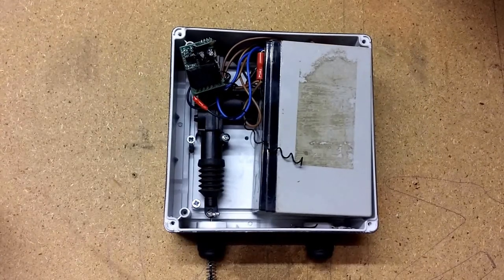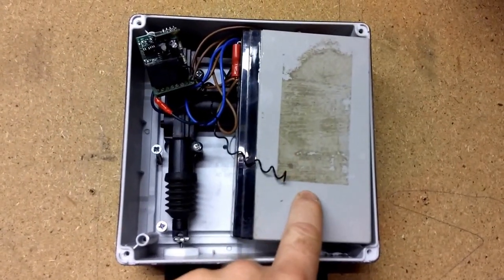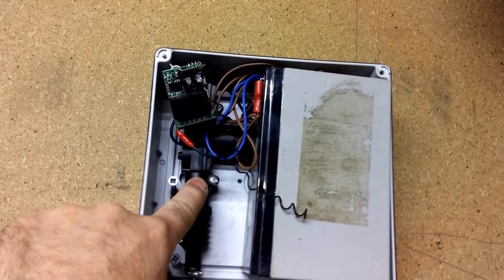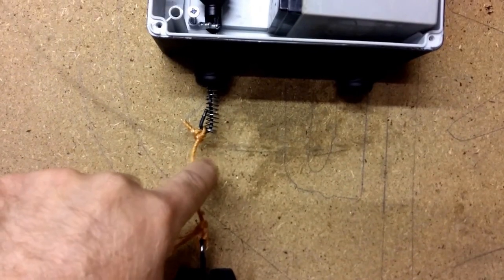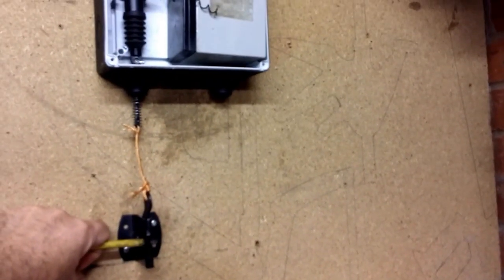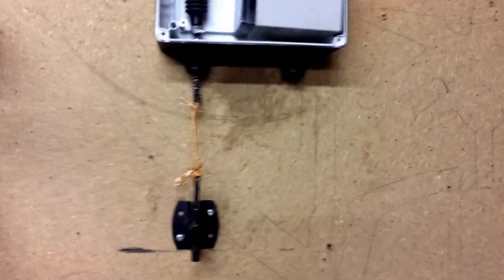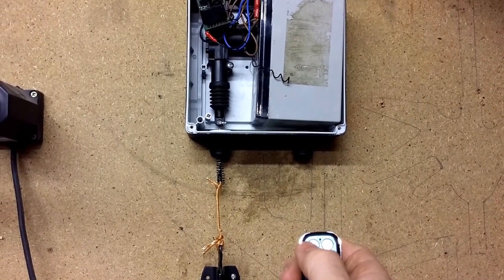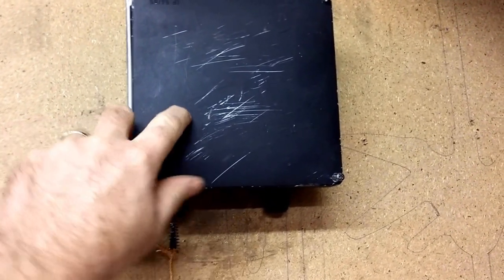DIY Halloween remote control haunted ghost gate release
Remote control gate release for a haunted house gate or door